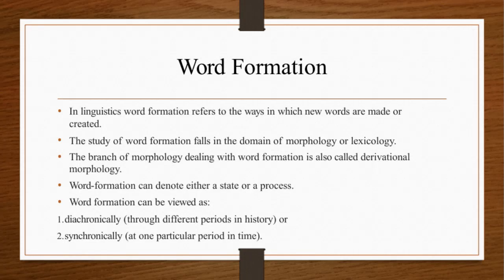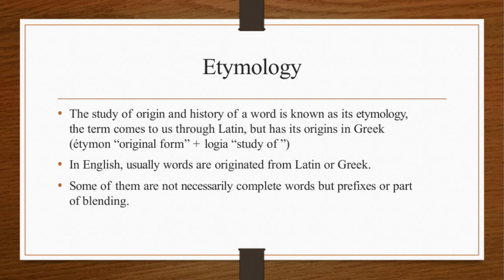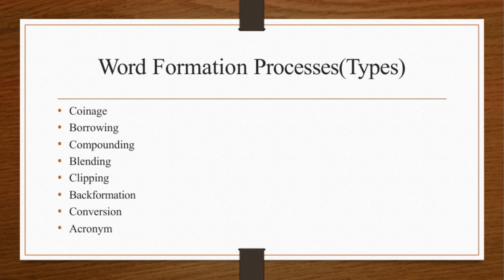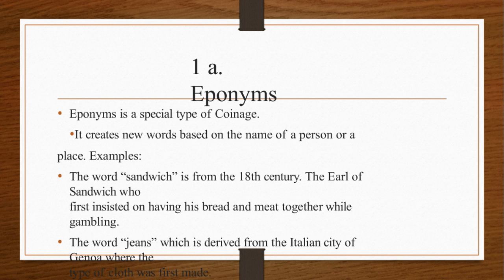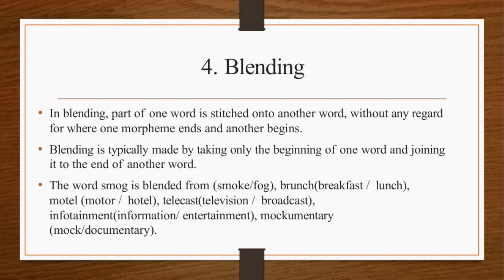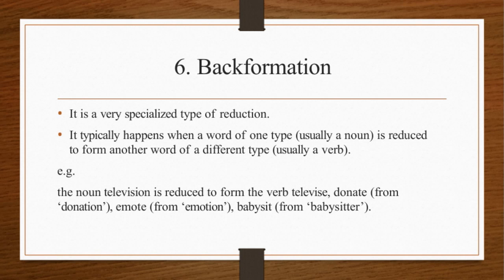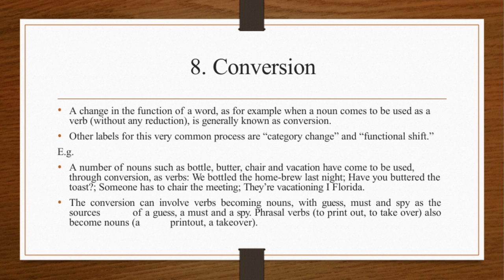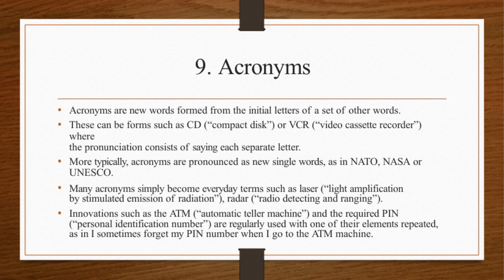Word Formation Process || Introduction to Linguistics || General Linguistics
Ever wondered how new words like "selfie," "brunch," or "NASA" are actually created? Welcome to the fascinating world of Word Formation Processes in linguistics!
In this video, we move beyond the dictionary to explore the creative "machinery" of language. We’ll look at the specific rules and patterns that allow a language to expand its vocabulary to meet new social and technological needs.
What you’ll learn in this session:
Defining Word Formation: How we build new words from existing elements.
The Major Processes: A deep dive into Coinage, Borrowing, Compounding, and Blending.
Morphological Changes: Understanding Clipping, Backformation, and Conversion.
Acronyms & Initialisms: How we turn long phrases into short, punchy words.
Derivation: The power of prefixes and suffixes (Affixation) in changing meaning.
This lecture is a vital resource for university students in the USA, India, and Pakistan looking for a clear, example-based guide to morphological evolution.